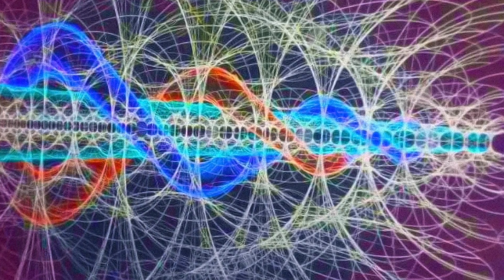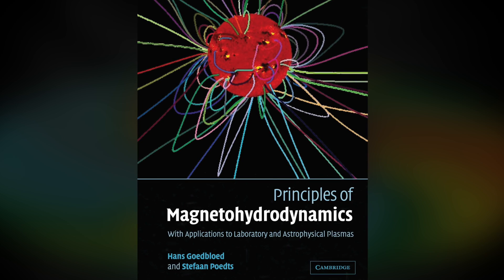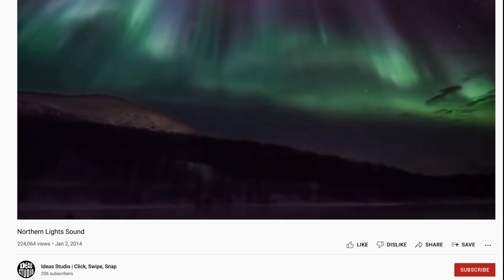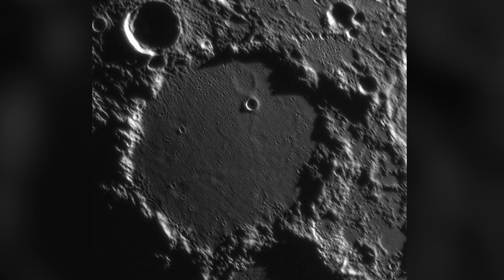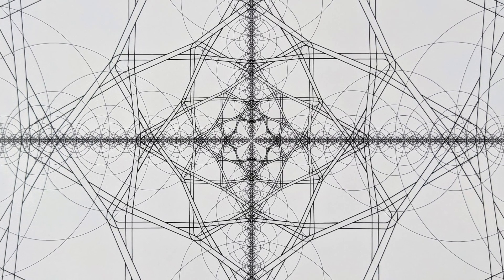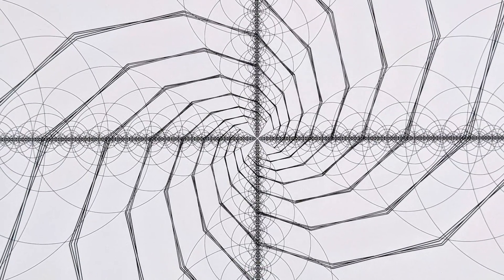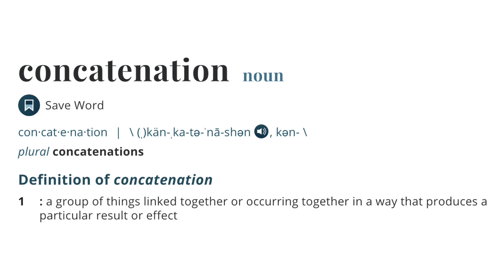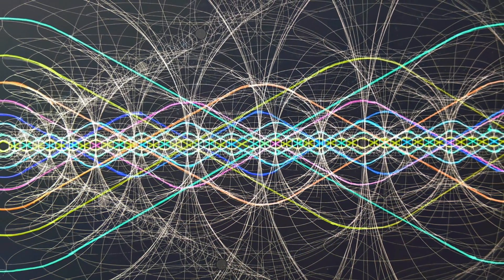Buddy James: Magnetohydrodynamics | Thunderbolts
Magnetohydrodynamics is the branch of physics that studies behavior of electrically conducting fluids in the presence of magnetic fields.

 Examples of such magneto fluids include plasmas, liquid metals, salt water, and electrolytes.

To understand the predictive analytics of the Dougherty set and how it applies to the Electric Universe Model of Cosmology, Interdisciplinary Geometer Buddy James illustrates ten real-world validations of magnetohydrodynamic currents, flows and patterns.

—NOTE FROM WAL THORNHILL: Having a real physical model is the basis of physics. Only then does the mathematical theory have real meaning. But we must be always be careful to relate the math to the model. The 'father of plasma cosmology,' Hannes Alfvén, warned in his 1970 NOBEL PRIZE Acceptance Speech of a crisis if his magnetohydrodynamic (MHD) theory is applied to space plasma. Use of that incorrect theoretical model renders astrophysicists blind to an Electric Universe. They are continually surprised by new discoveries and forced to invent magically generated magnetic fields.

But here Buddy James describes Donald E. Scott's fine work on the Electrical Birkeland Current structure and shows the amazing complexity that can result from a real physical model.—
The Geometric View
Buddy James podcast with guest geometers.